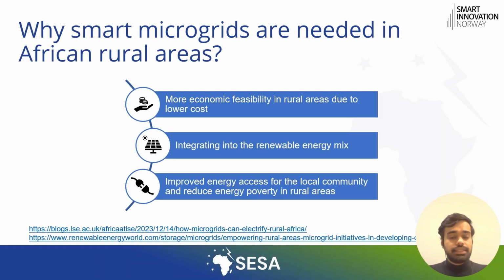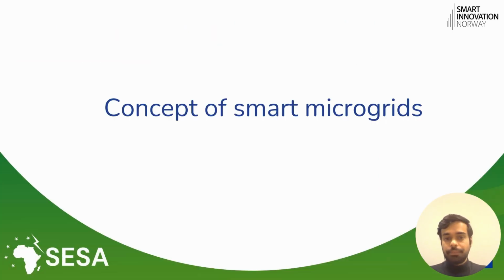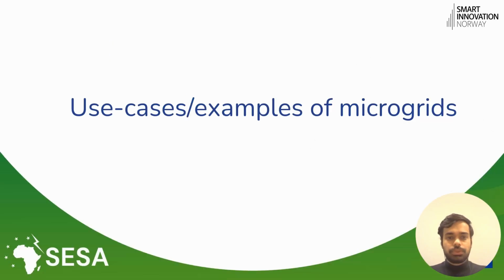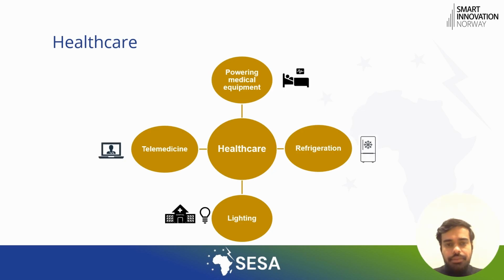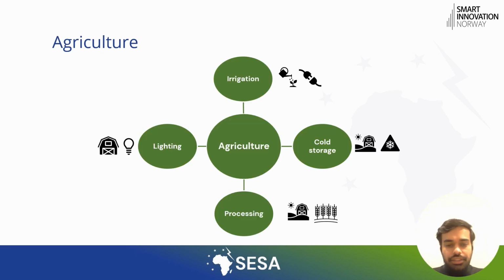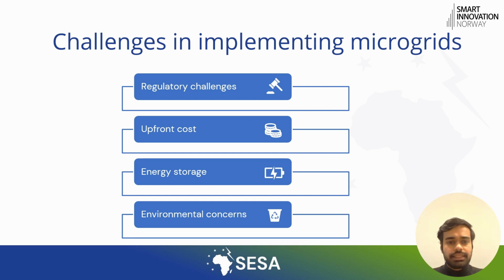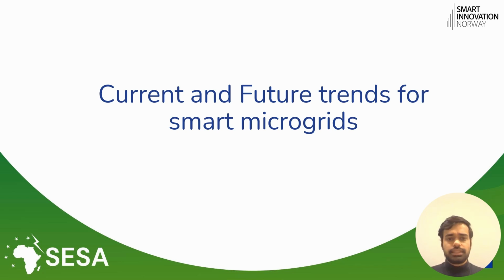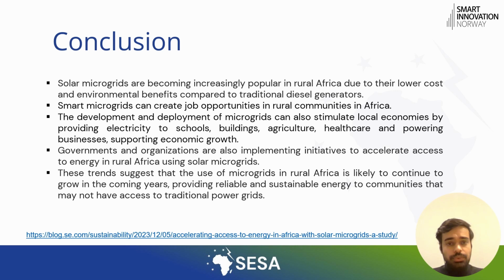Smart Microgrids | Existing examples of smart microgrids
Dive into the realm of second-life applications for batteries in Lesson 6 of our Smart Microgrids course. Led by experts, explore the options available when batteries reach the end of their first life. Discover environmentally responsible practices like recycling and repurposing, unlocking economic and environmental benefits. Delve into real-world examples, from repurposing batteries for electric scooters to supporting off-grid solar hubs, fostering sustainable energy solutions worldwide. Join us as we illuminate the path to a greener, more efficient future.